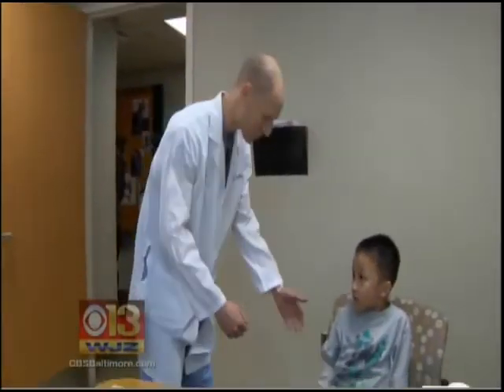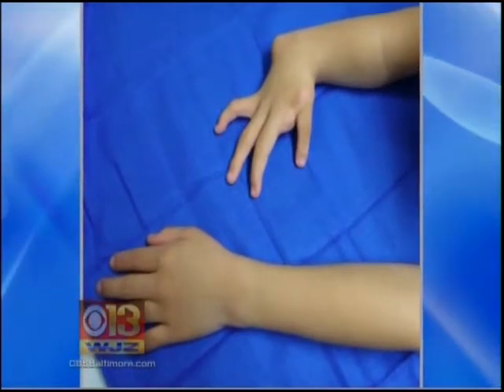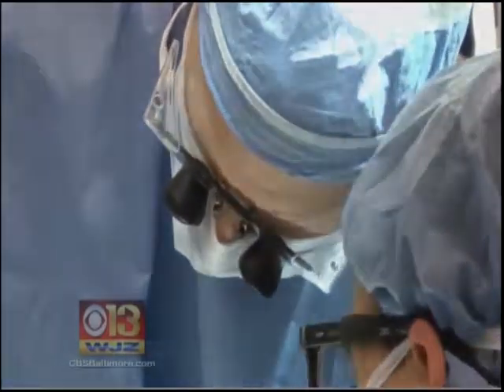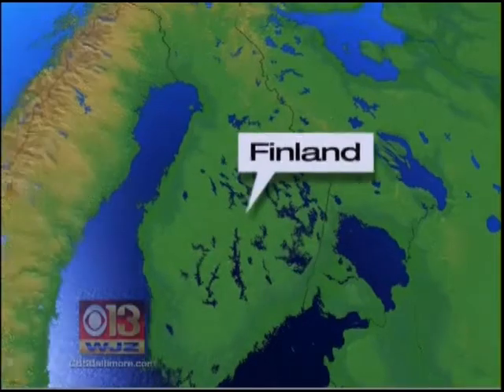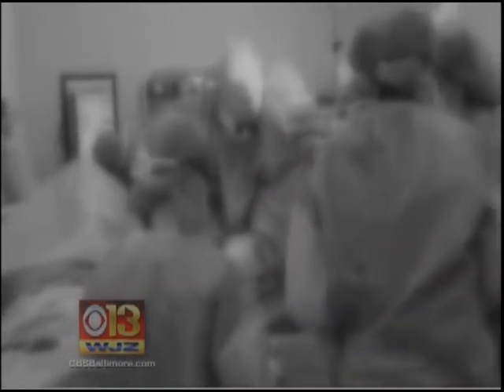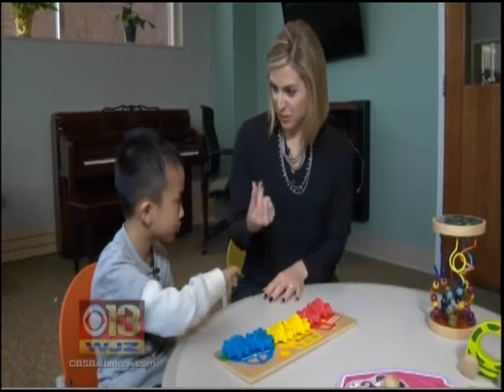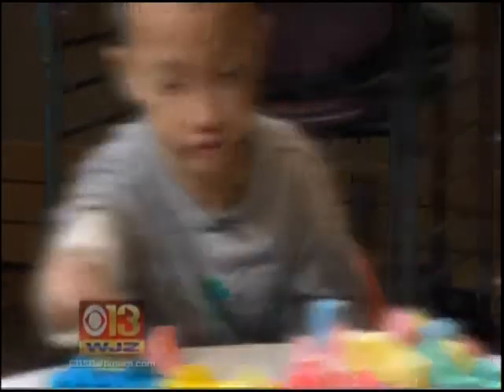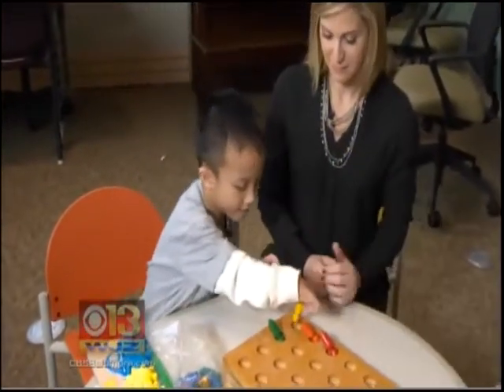Curtis National Hand Center Performs First-Of-Its-Kind Surgery in the US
Surgeons Ryan Katz, MD, and James Higgins, MD, from the Curtis National Hand Center (CNHC) at MedStar Union Memorial Hospital performed this complex microsurgery and have advanced the treatment of congenital radial dysplasia, known as “radial club hand.” The groundbreaking approach uses bones, a joint, and growth plates from the patient's foot.